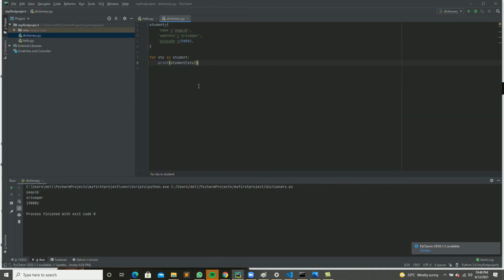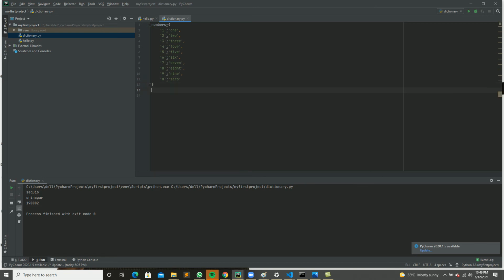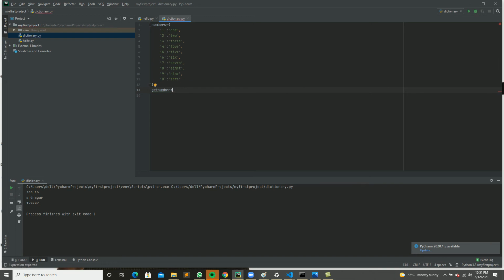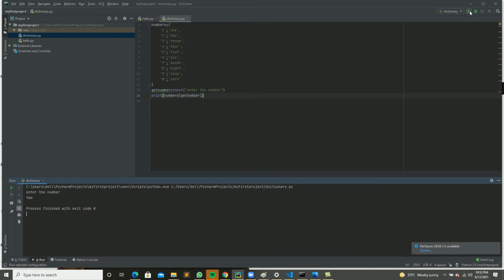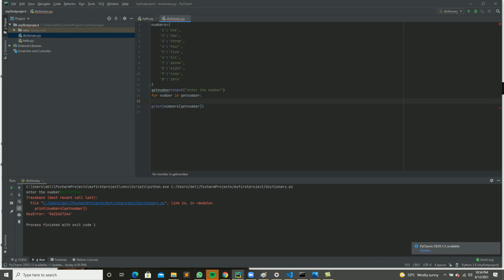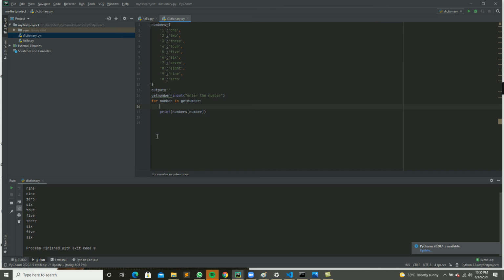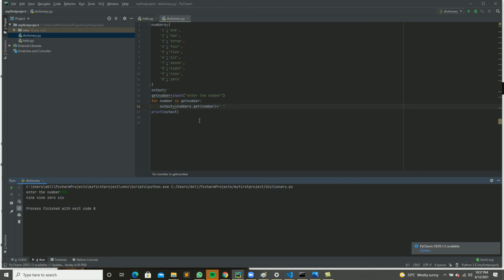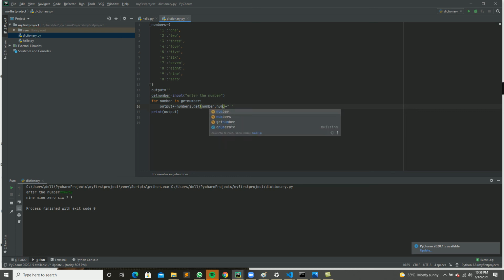Dictionaries in python part 2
In this video we tell you about a little more advanced about dictionaries.

code link